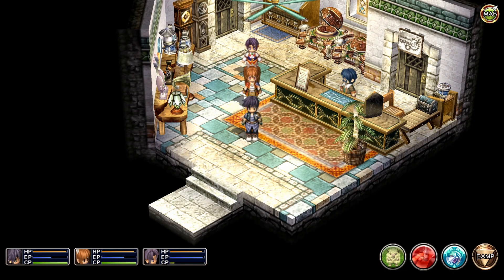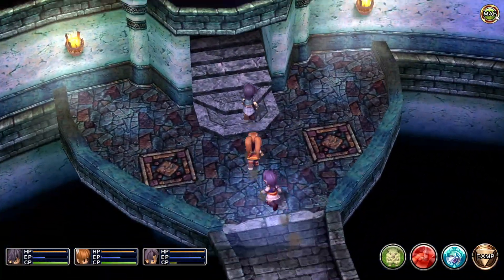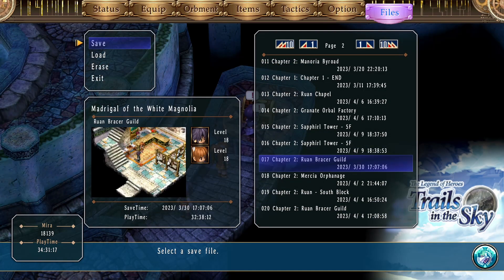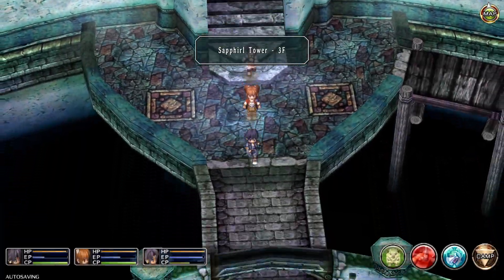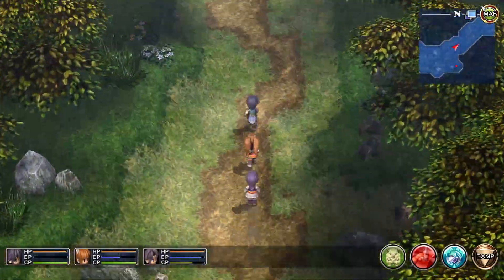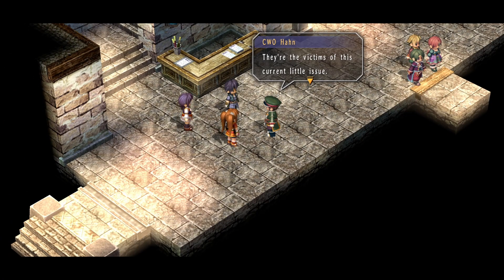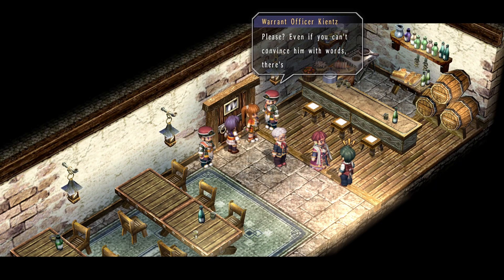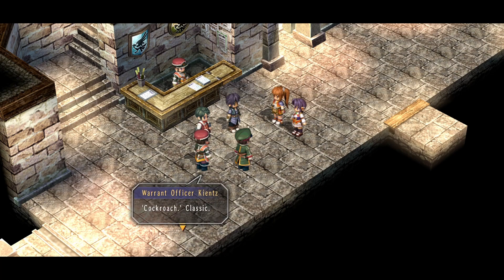Dean Plays Trails in the Sky FC Part 41 Exploring the Saphirl Tower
Watch as I play through Trails in the Sky FC

Portions of the materials used are trademarks and / or copyrighted works of Nihon Falcom, XSEED Games, Marvelous USA, inc. All rights reserved by Nihon Falcom, XSEED Games, Marvelous USA, inc. This material is not official and is not endorsed by Nihon Falcom, XSEED Games, Marvelous USA, inc.